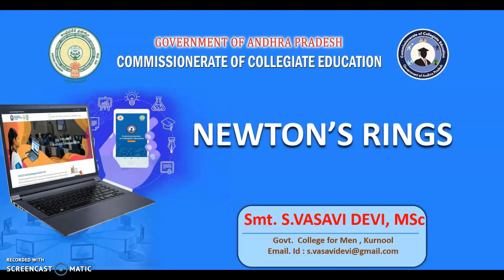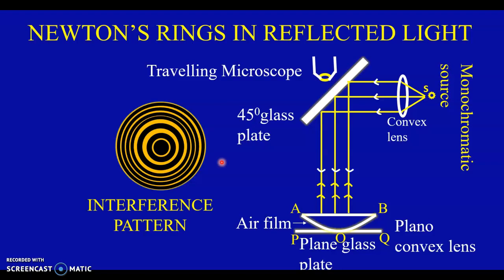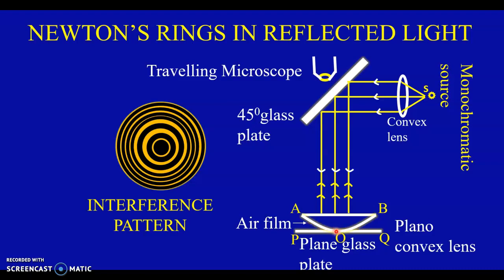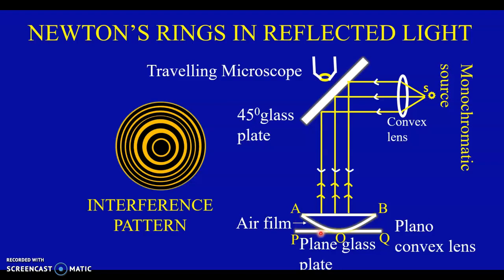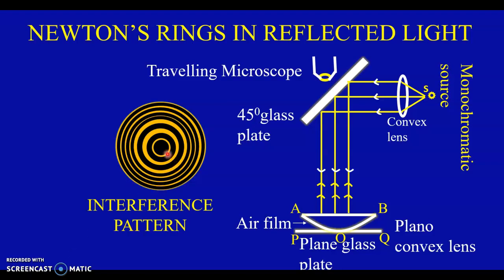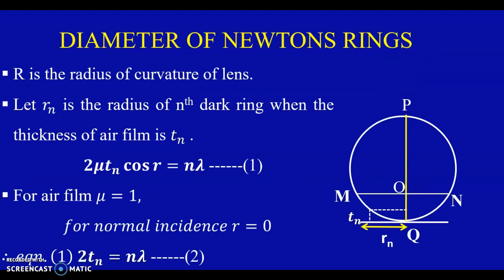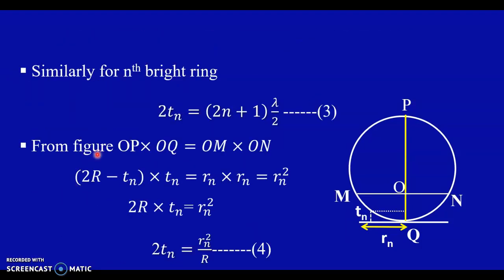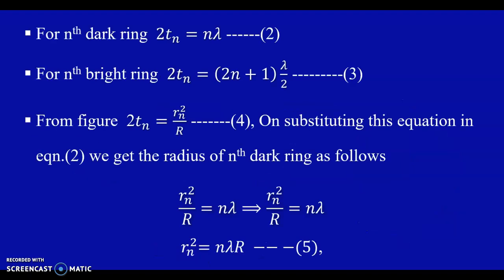finalvideo Newton Rings-1